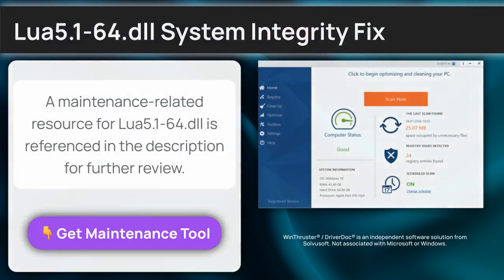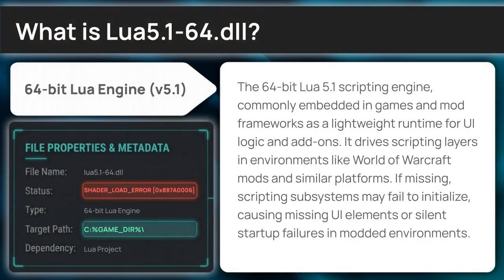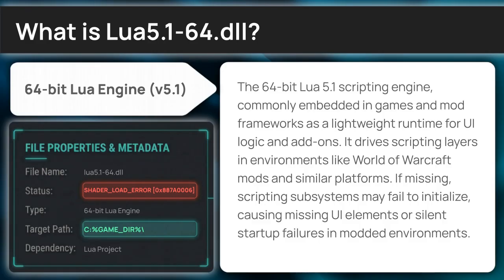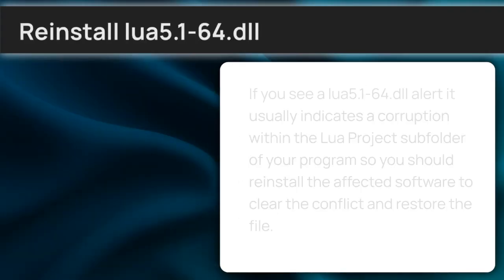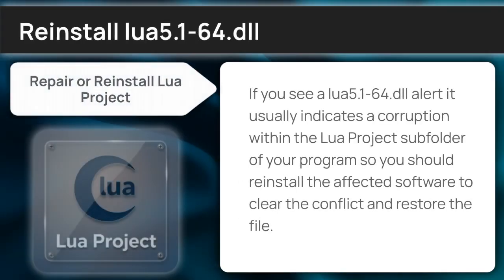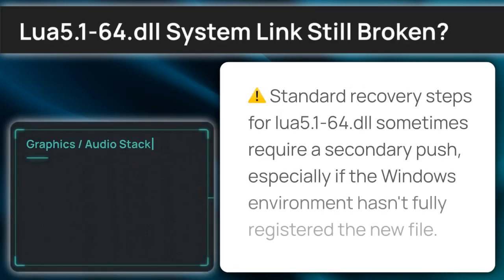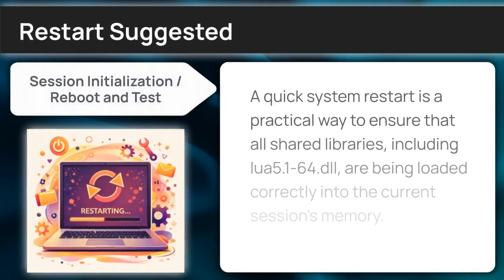How to Fix lua5.1-64.dll Missing Error!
Lua5.1-64.dll: A Guide to Repair Missing or Corrupt DLL Files for LUA Project. 🛠️⚙️ Further details on an optional system maintenance option can be found

Are you wondering why you are getting Lua5.1-64.dll errors? Essentially, Lua5.1-64.dll is a Dynamic Link Library that allows Lua Project to perform its primary functions. When the file is missing, it’s often due to installation or configuration issues that prevented the component from being properly installed.

What is Lua5.1-64.dll? The 64-bit Lua 5.1 scripting engine, commonly embedded in games and mod frameworks as a lightweight runtime for UI logic and add-ons. It drives scripting layers in environments like World of Warcraft mods and similar platforms. If missing, scripting subsystems may fail to initialize, causing missing UI elements or silent startup failures in modded environments.

In the context of Lua Project, Lua5.1-64.dll is a Software Scripting Engine DLL that employs the 64-bit Lua Engine protocol. I’m going to guide you through a few simple troubleshooting steps that can help reduce or resolve this DLL-related error.

▶ In this guide, you’ll see:

- Reviewing the lua5.1-64.dll dependency list
- Find information on the lua5.1-64.dll file

Timestamps:

00:00 - lua5.1-64.dll Error Fix (Missing / Not Found)
00:20 - What Does lua5.1-64.dll Do in Windows System
00:50 - Reinstall lua5.1-64.dll Missing File Fix
01:10 - Restart Windows to Confirm lua5.1-64.dll Is Fixed
01:30 - Fix lua5.1-64.dll Error by Rebuilding Monitoring Tools
02:07 - Is It Safe to Download lua5.1-64.dll File